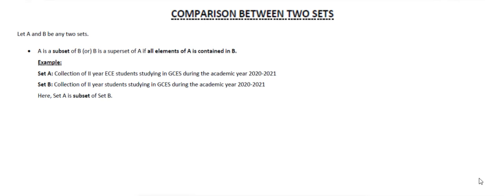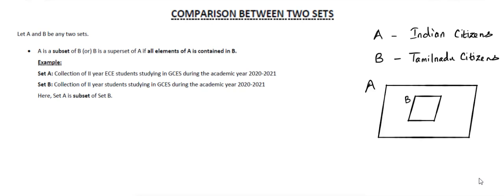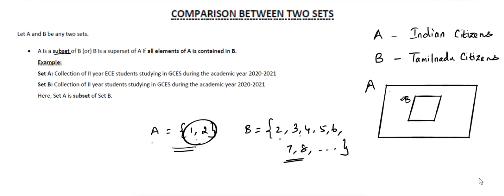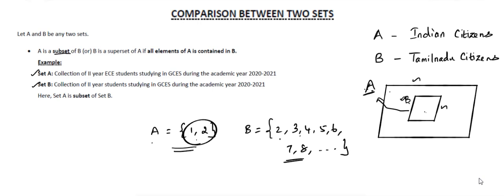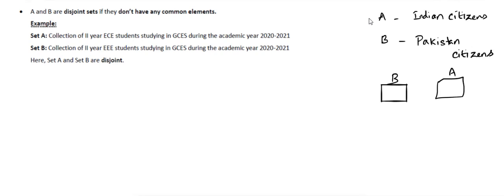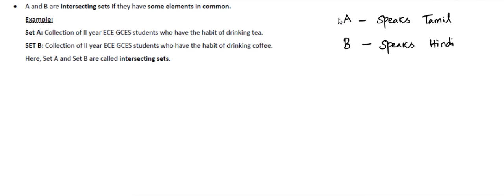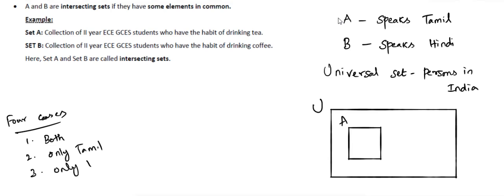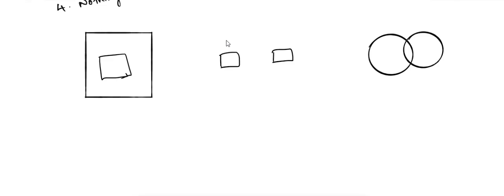02 COMPARISON ON TWO SETS